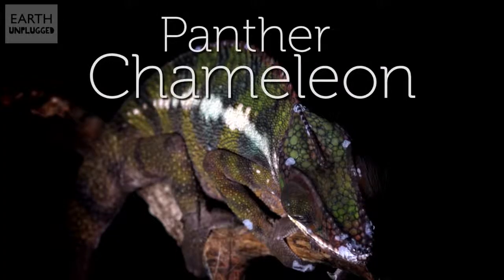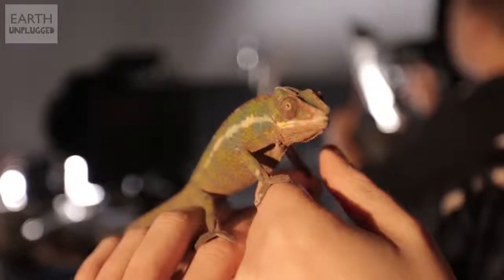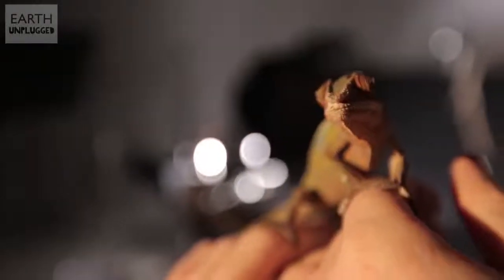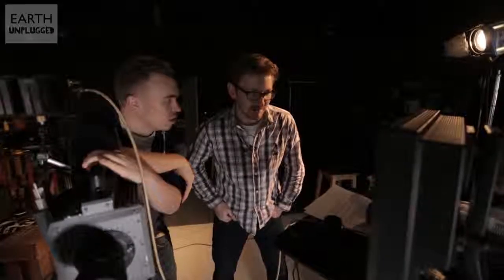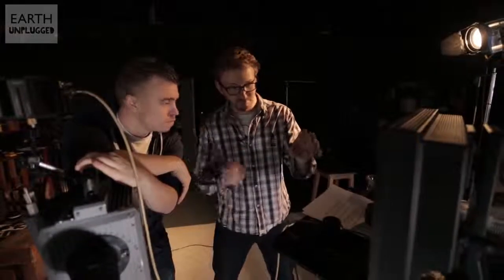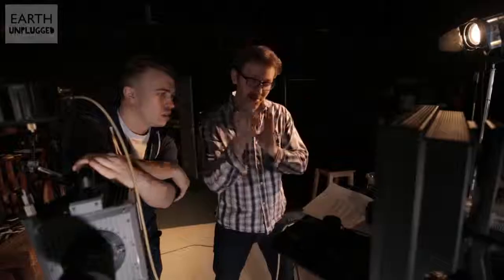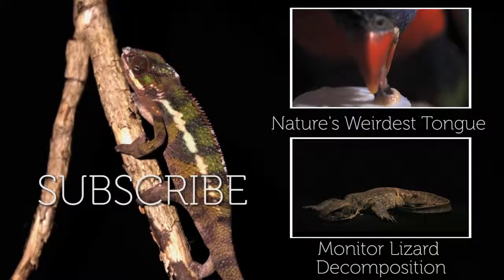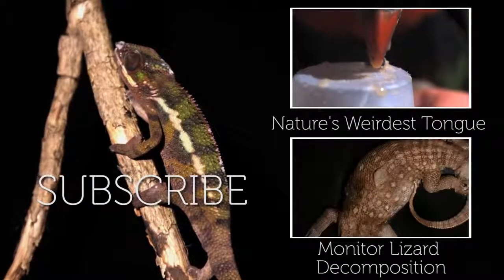Chameleon Tongue Attack in Slow Motion Earth Unplugged